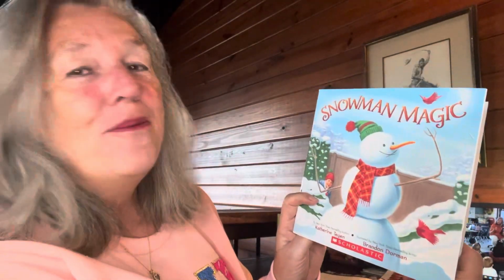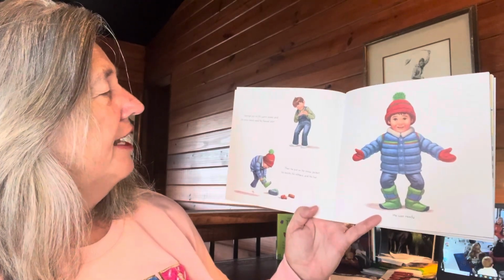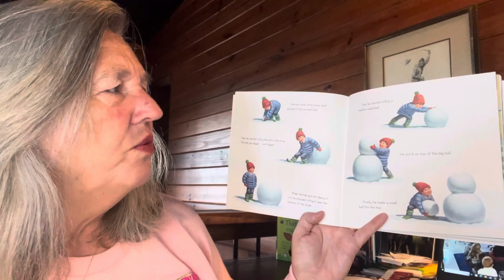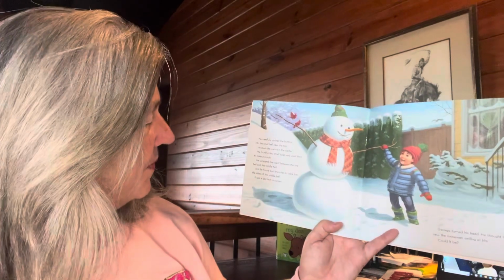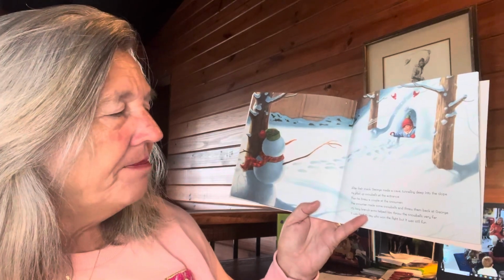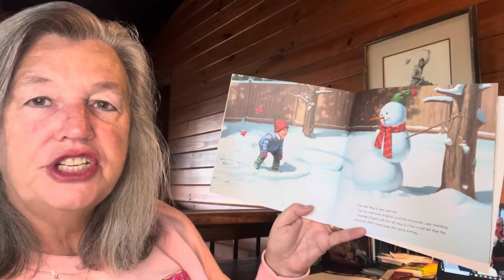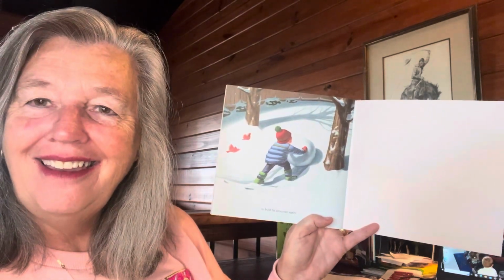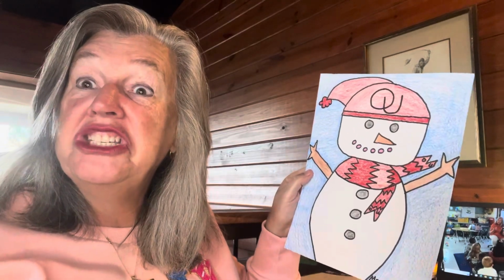Snowman Magic by: Katherine Tegen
Read aloud & challenged by:
Cindy’s Corner #422
Level 2.9